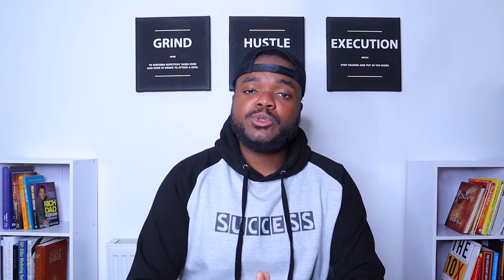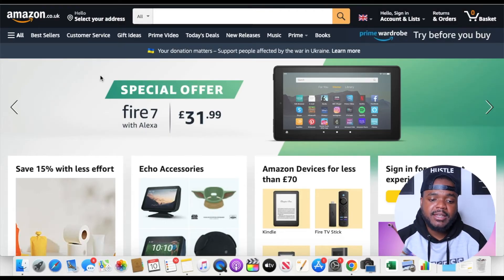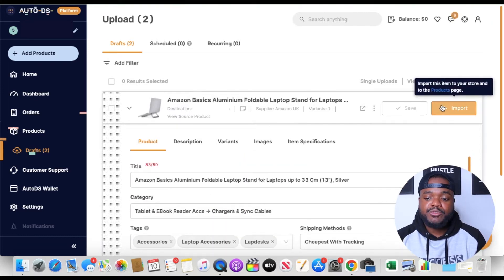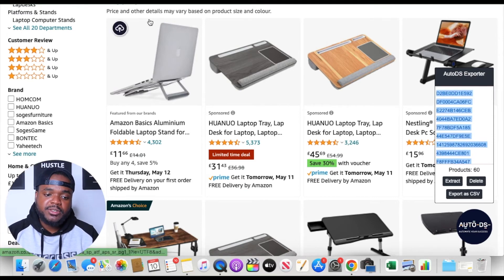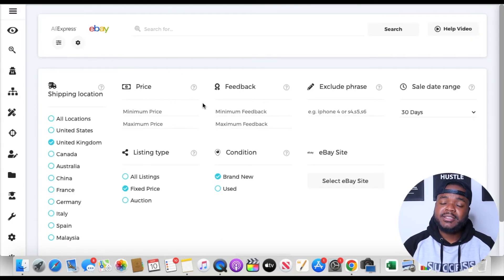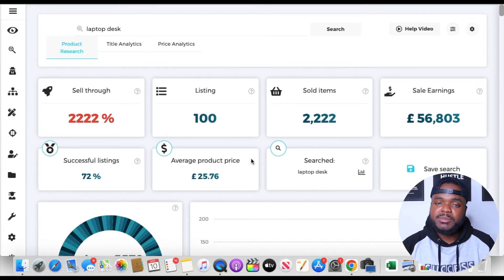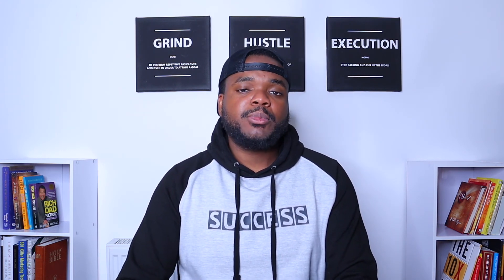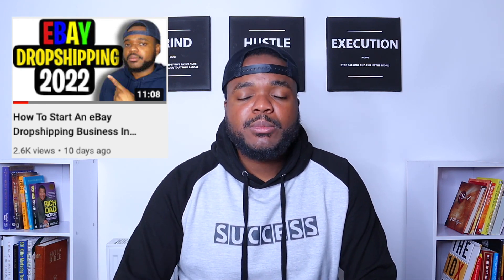eBay Dropshipping Was Possible Once I Used These Softwares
eBay Dropshippers Do This To Make Sales

★Project Shopify Course★
This video includes:

1) How to use Autods to automate the listing process when you start dropshipping on eBay. In this video I will show you how you can use this beginner friendly software to simplify the listing process between your eBay account and Dropshipping supplier, whether you want to list products one by one or in bulk

2) I will also show you how you can use Zik Analytics to find winning products to dropship on eBay and what I look out for when doing my eBay product research to find the best product to sell and make !

★More Info★